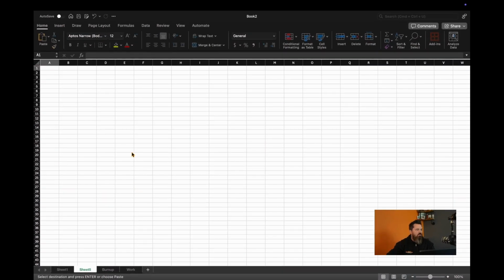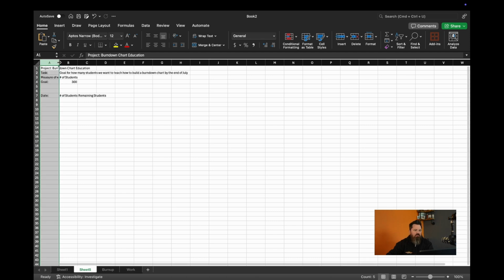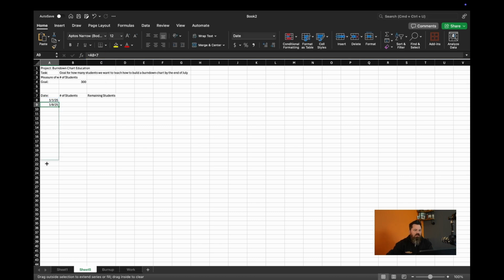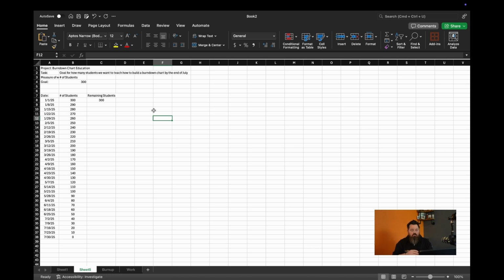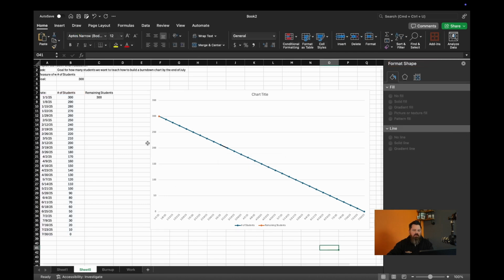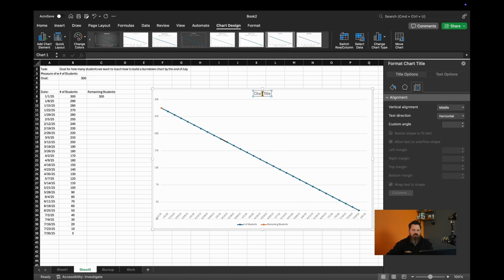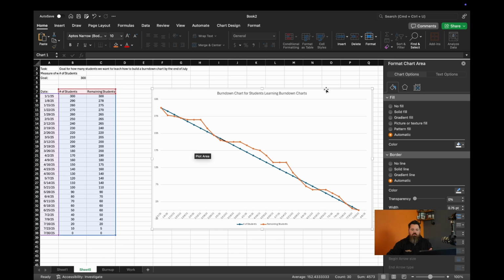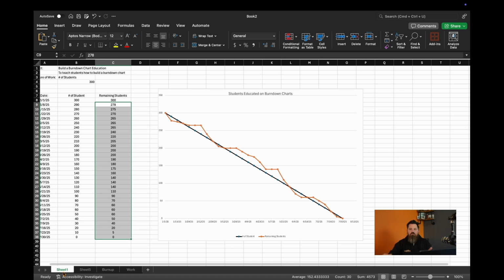Excel Burndown Chart: Visualize Work Remaining vs. Time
Learn how to create a burndown chart in Excel to track project progress effectively. This tutorial covers everything from agile project planning to work progress tracking.

Are you struggling with tracking your project's progress and meeting deadlines? A burndown chart is the perfect tool to help you visualize work remaining versus time, ensuring that you're on track every step of the way. The best part? You can create a burndown chart in Excel with ease—no fancy software required!

In this video, I'll guide you through the step-by-step process of building a burndown chart in Excel. Whether you're managing an Agile project or using a traditional framework, this excel tutorial for project managers will show you exactly how to:
- Create a burndown chart in Excel with minimal effort
- Set up your data for project management tracking
- Plot ideal work progress and actual progress lines
- Interpret your burndown chart to gain actionable insights
- Avoid common mistakes and improve your project tracking

This video is your go-to burndown chart tutorial to help you manage your projects more effectively. If you're working on agile project planning, this will be especially helpful in understanding how to track progress with the agile burndown chart. Additionally, you'll get access to a burndown chart template for quick setup.

Chapters:
0:01 - Introduction to burndown charts
0:55 - Focus on building a burndown chart in Excel
1:19 - Setting up the project header and task in Excel
3:13 - Adding dates and calculating progress
5:10 - Creating and customizing the burndown chart graph
7:42 - Updating the chart with project progress
8:46 - Introducing a burnup chart as an alternative
9:34 - Conclusion and further resources

- How to create a burndown chart in Excel?
- What is project management tracking?
- How can I track project progress with Excel?
- What is a burndown chart template?
- How to build a burndown chart in Excel?
- What are project management tools for tracking progress?
- How to use Excel for project tracking?
- What is an agile burndown chart?
- How do you interpret a burndown chart?
- What is agile project management in Excel?
- How to plot ideal and actual progress lines in Excel?
- How to track work progress with a burndown chart?
- What is an Excel project management tutorial for beginners?
- How to create a project progress chart?
- How can burndown charts help with project planning?
- How to avoid common mistakes when creating a burndown chart?
- What are the benefits of using a burndown chart in project management?
- How to set up a burndown chart for an agile project?
- What is the best burndown chart for project managers?
- How to track project deadlines with Excel?